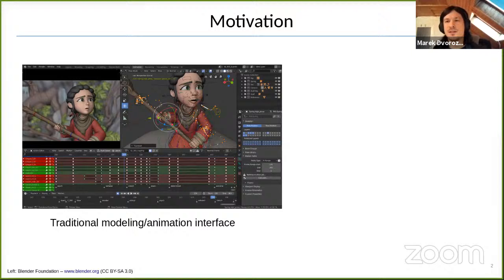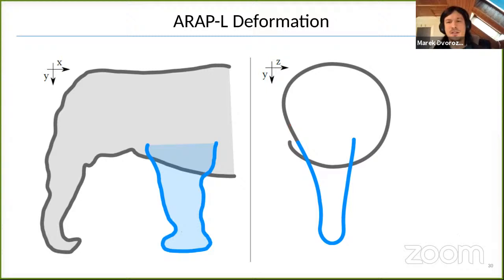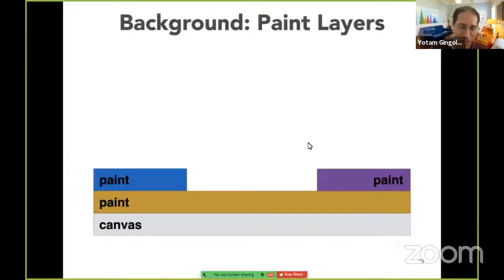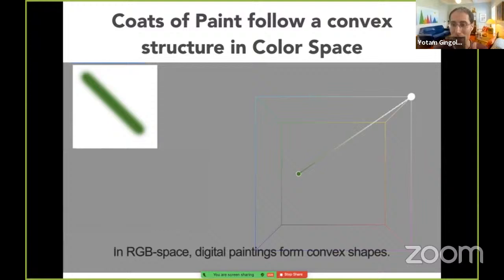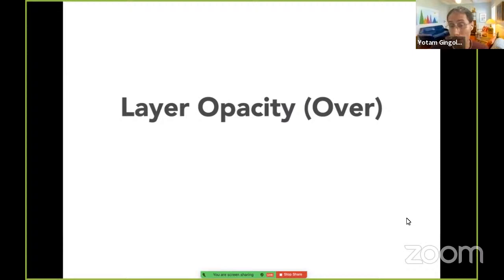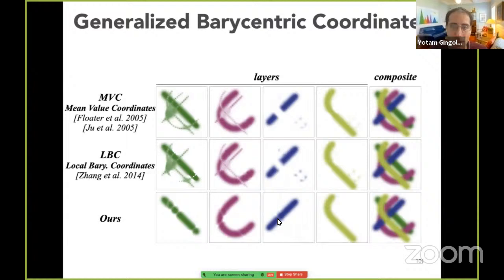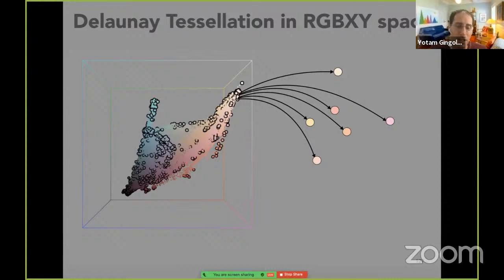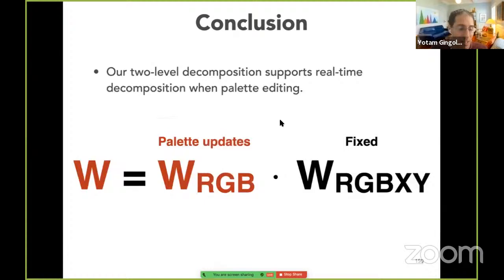Toronto Geometry Colloquium - Yotam Gingold & Marek Dvorožnák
Live stream for the first session of the second season of the Toronto Geometry Colloquium, featuring Marek Dvorožnák and Yotam Gingold